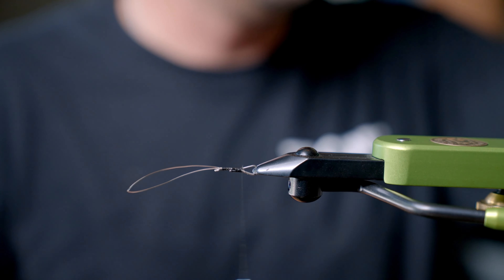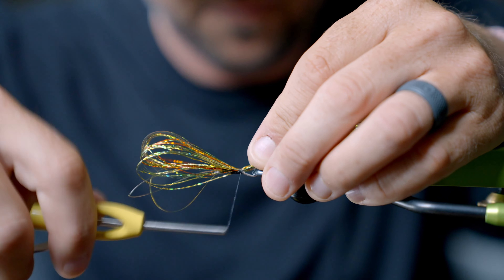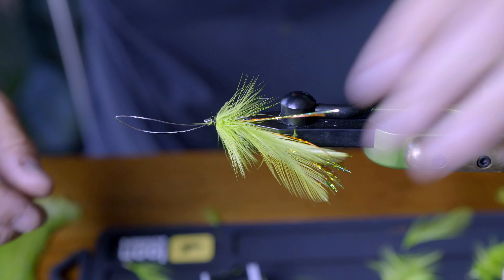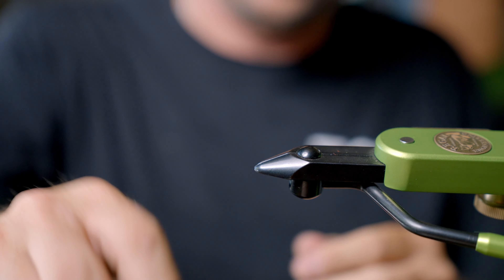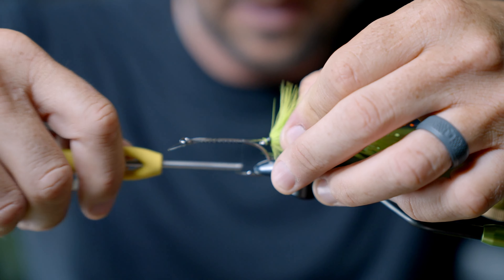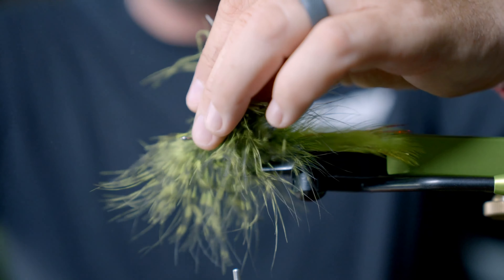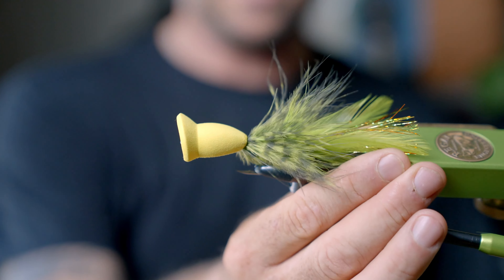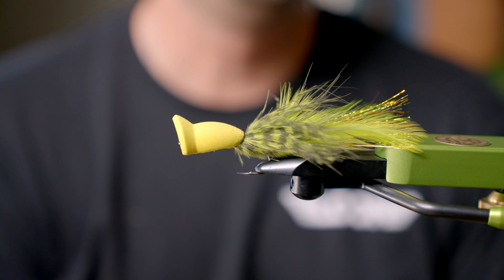Hogan's Topwater Bass Fly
Hogan’s Topwater Bass Fly is a popper style fly that has all the right moves! This pattern has a wiggle tail that provides extra movement when pushing water while targeting topwater bass.